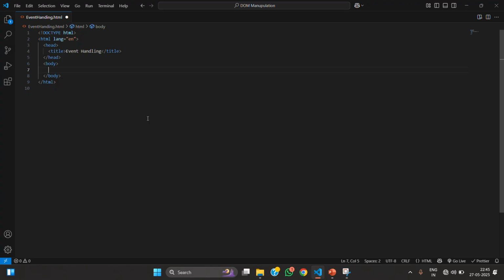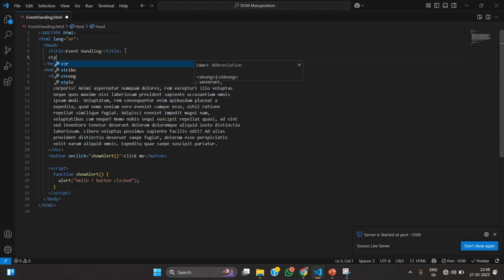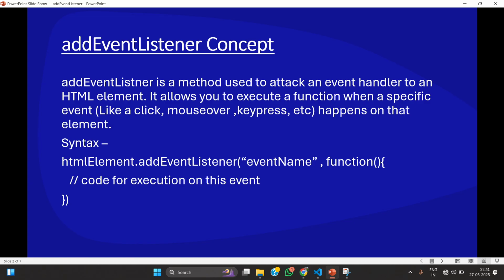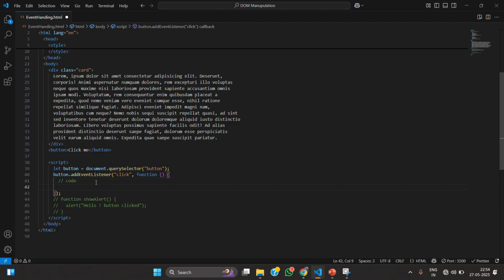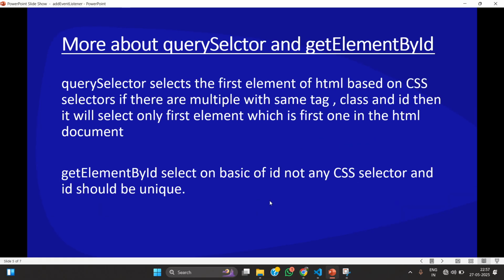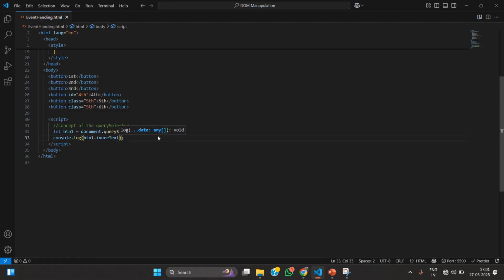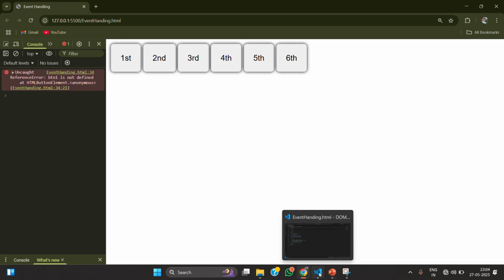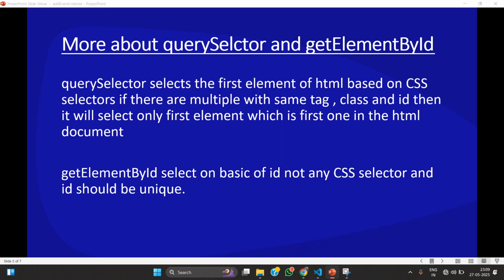Concept of addEventListener | DOM manipulation Part -4 | Raj Mishra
In this video the concept of event handling and the concept of addEventListner method is explained and the diffrence in getElementById and queryselector method is explained.